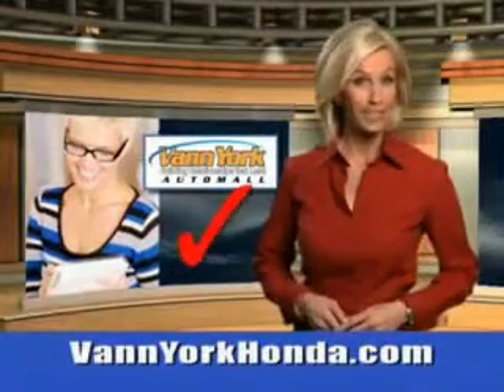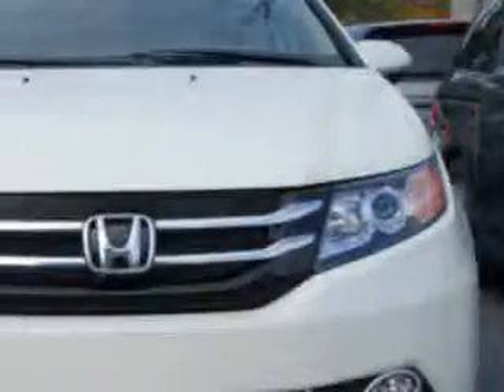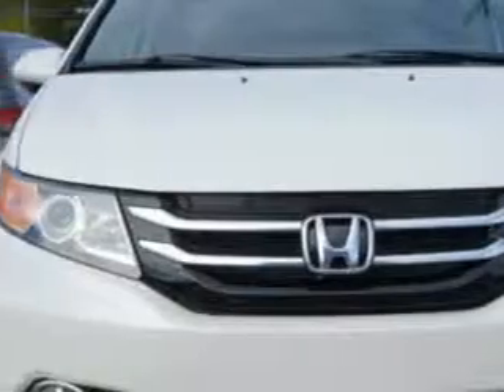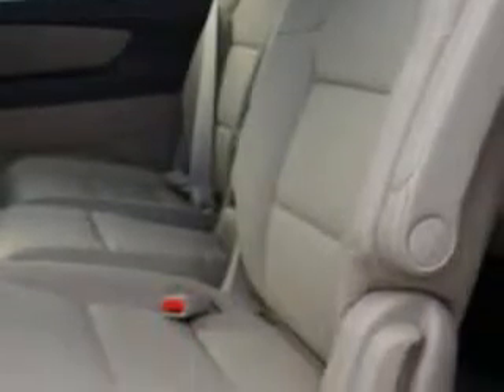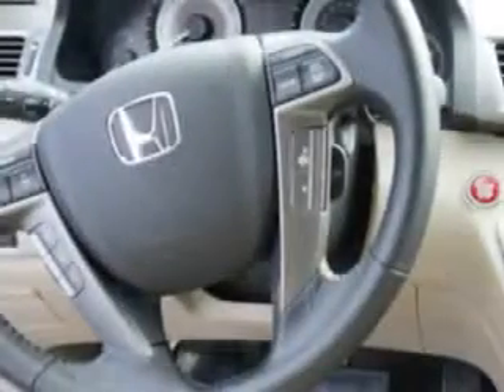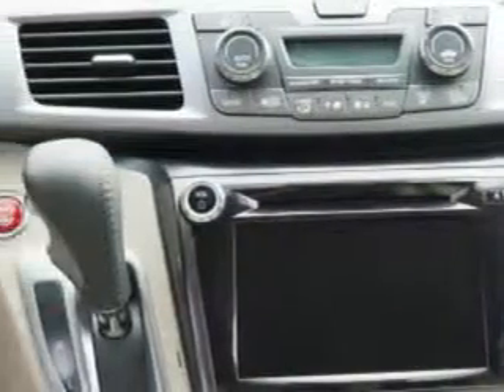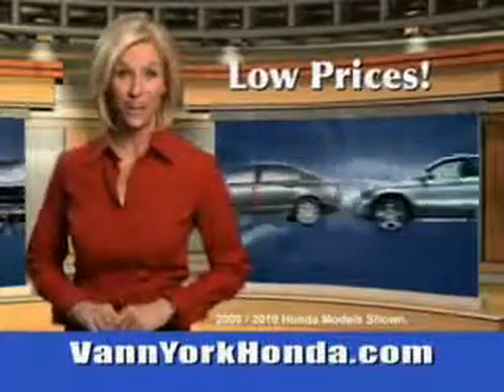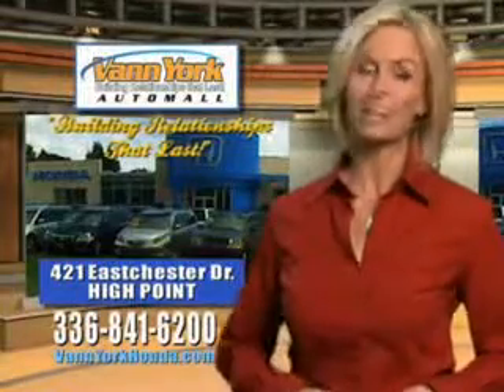Used 2014 Honda Odyssey Touring Elite Greensboro, Winston Salem High Point, Kernersville NC Vann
New 2014 Honda Odyssey Touring Elite Greensboro, Winston Salem High Point, Kernersville NC Vann, Vann York Auto Mall knows you want more in a car. You have a purpose for your vehicle. You will love this White Diamond Pearl Honda Odyssey Mini Van, equipped with a 6 Cylinder engine and an automatic transmission. Enjoy this utility van with features like Power Liftgate With Closure Assist, Remote Operation Power Windows, Blind Spot Detection Information System, Push-Button Start Keyless Ignition, Ambient Lighting, Homelink Universal Garage Door Opener, Auto-Dimming Inside Rearview Mirror, Power Adjustable Lumbar Driver Seat, Remote Anti-Theft Alarm System With Engine Immobilizer, Glass, Remote Operation, Heated Exterior Mirrors With Integrated Turn Signals, Memory Settings For Exterior Mirrors, power One-Touch Tilt Open And Close Sunroof, Electronic Brakeforce Distribution, Front Fog Lights, Power Sliding Side Door, Hard Drive Navigation System W/Voice Activation, Separate Rear Audio Controls, Leather Upholstery, and much more. Get where you need to go, enjoy the drive, and have peace of mind in this Honda Odyssey. See us at Vann York Auto Mall today!VIN:5FNRL5H92EB031158

422 Eastchester Dr.
High Point, North Carolina 27262